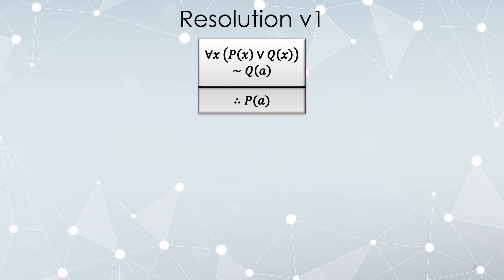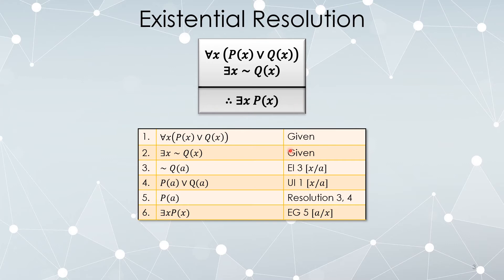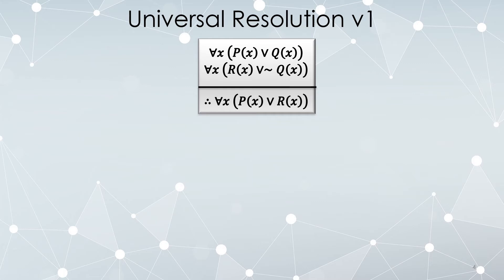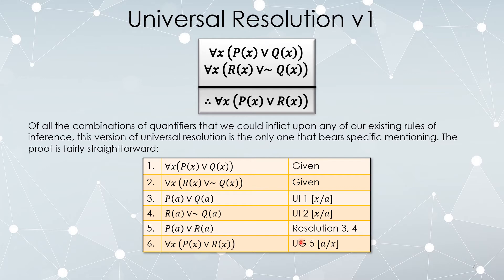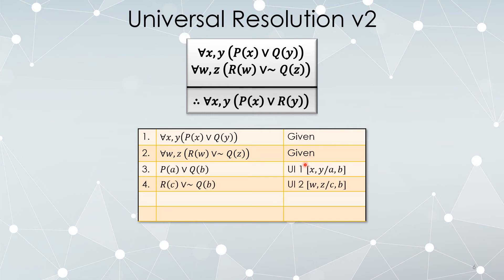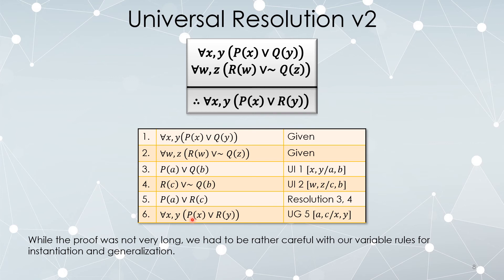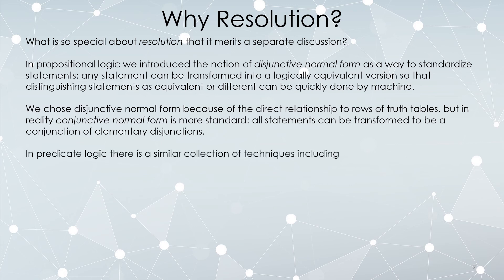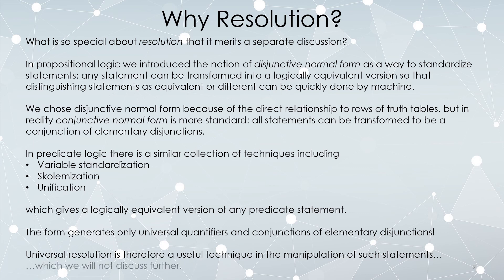2-05 Resolution in Predicate Logic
"Resolution" is a particular rule of inference that has a few variations in predicate logic compared to its straightforward use in propositional calculus.